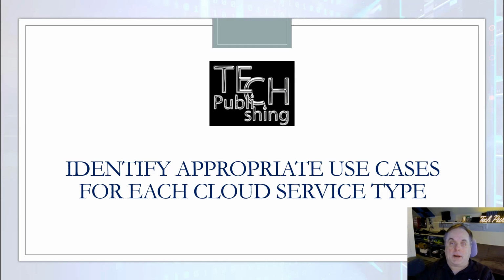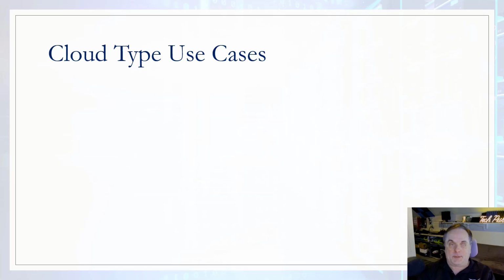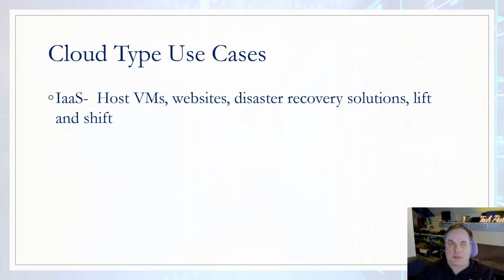01 11 AZ-900 Exam Prep Identify appropriate use cases for each cloud service type